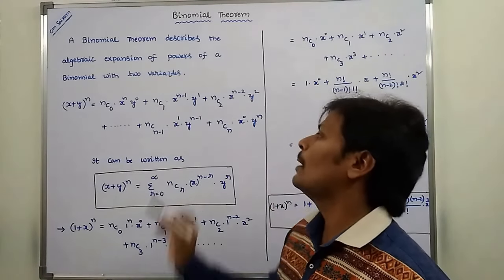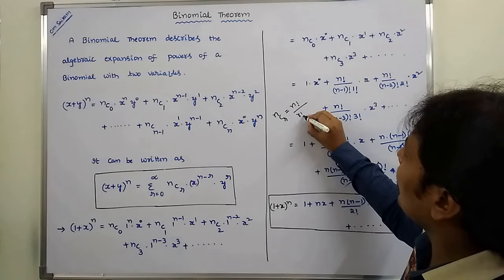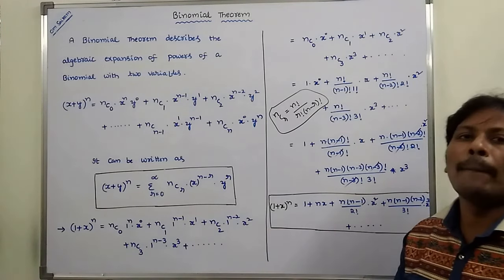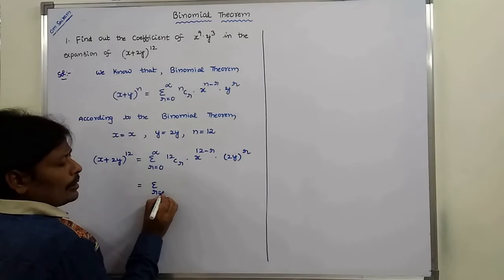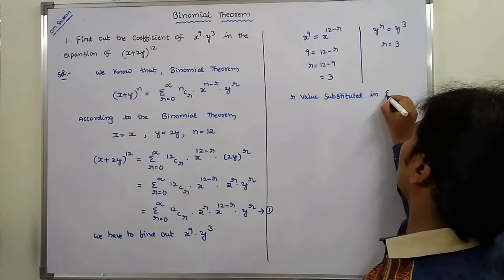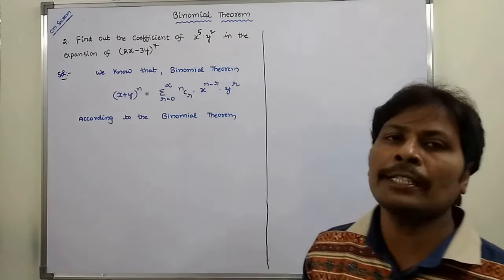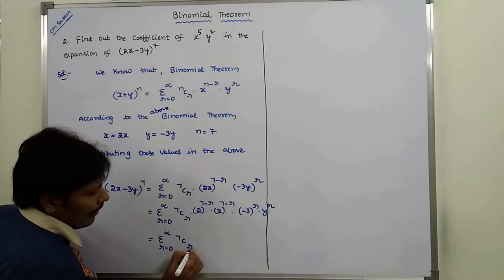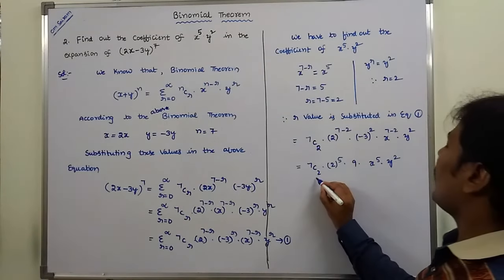Binomial Theorem || Example Problem on Binomial Theorem || Binomial expansion || DMS || MFCS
This video contains description about Binomial Theorem and its example problems.

Binomial Theorem
Example Problem on Binomial Theorem
Binomial expansion
DMS
MFCS
DSGT
Multinomial Theorem
Example Problem on Multinomial Theorem